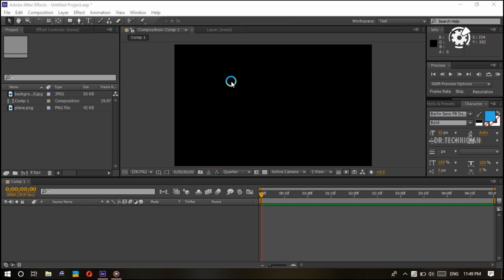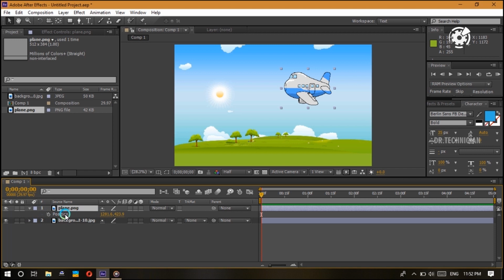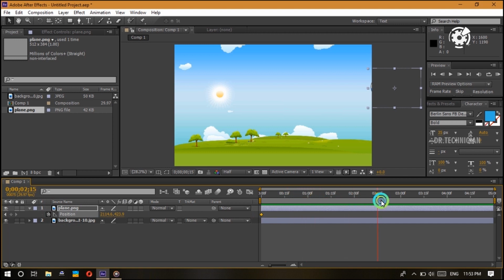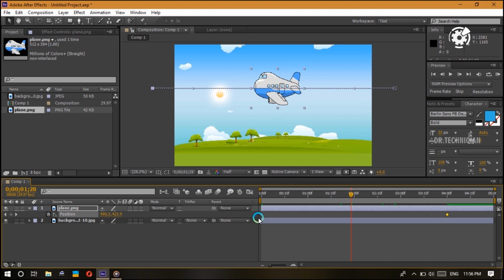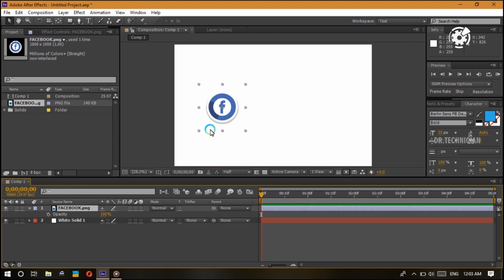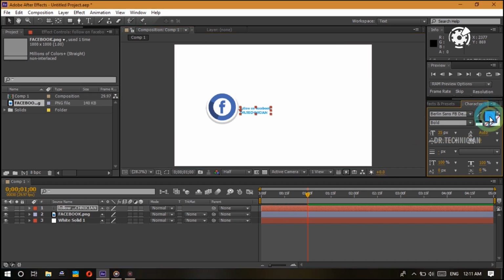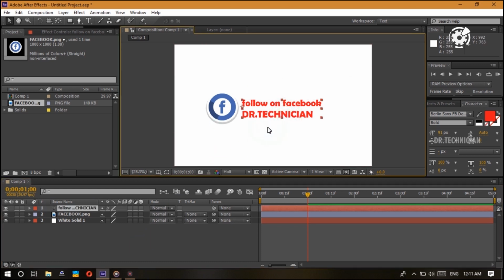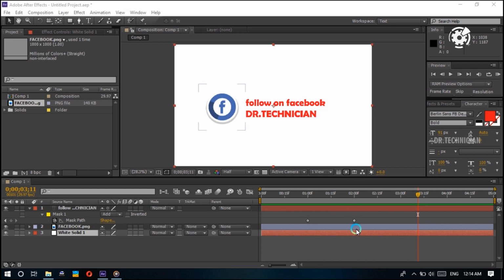KEY-FRAME | BASIC USAGES OF KEYFRAMING | AFTER EFFECTS TUTORIAL #2 | DR.TECHNICIAN